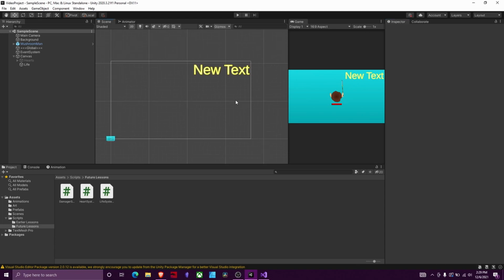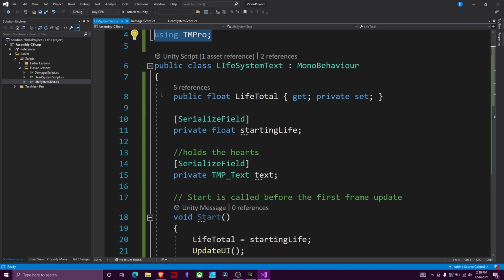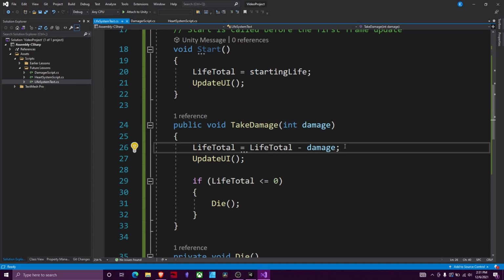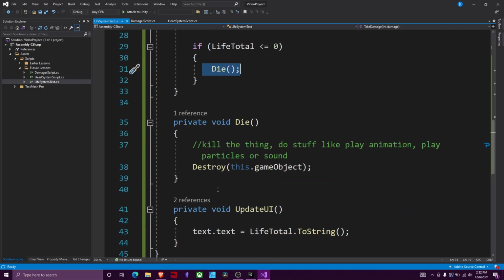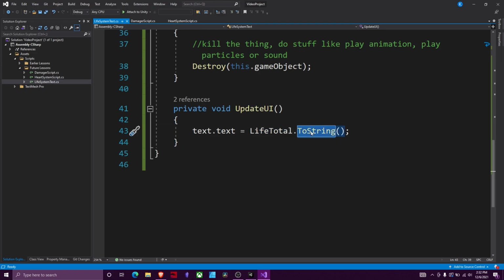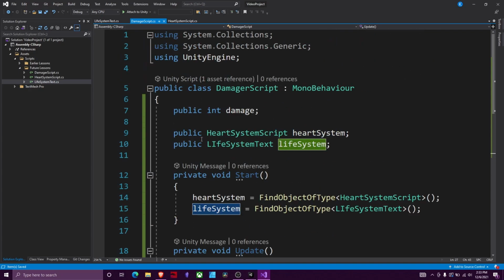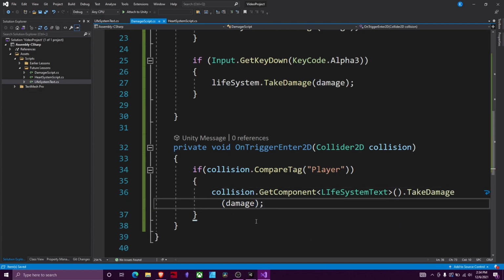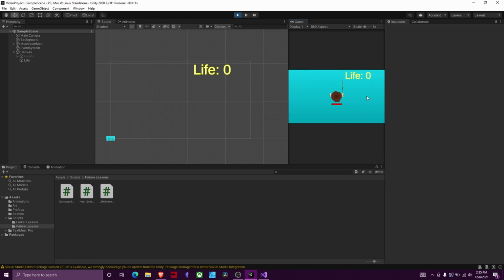Unity Fundamentals: Health System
Everything you need to know to set up health for a player or npc!